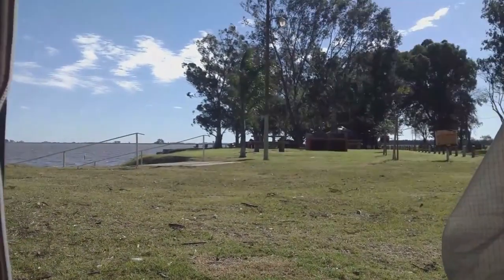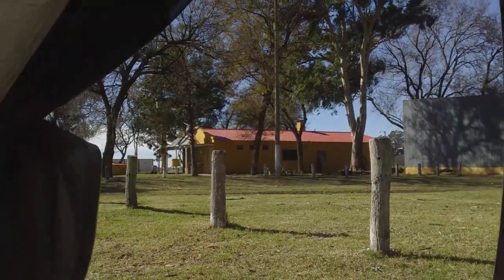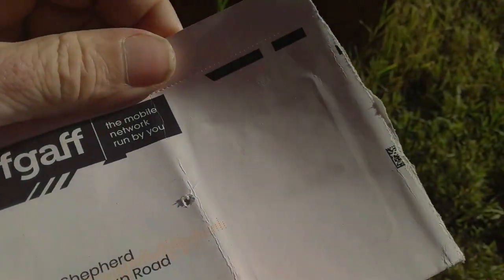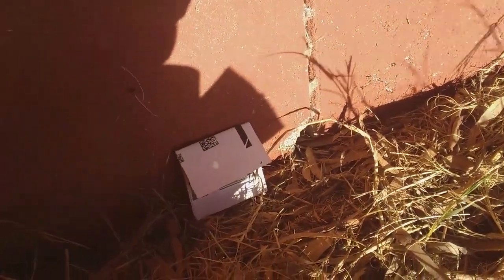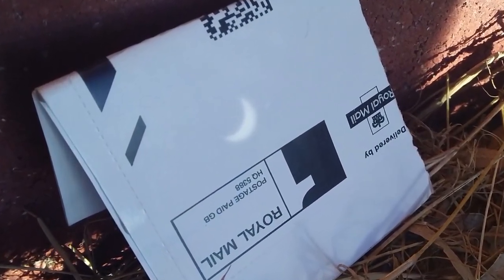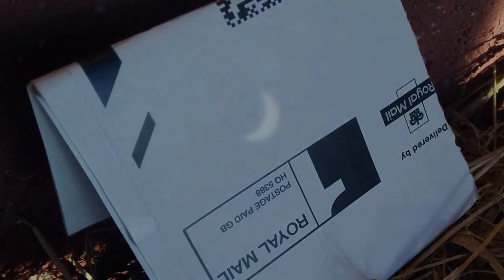Solar Eclipse, 2nd July 2019. Villa Cañas, Argentina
July 2nd 2019 was my first Total Solar Eclipse. I thought I knew what to expect as I’d seen a couple of Partial Eclipses before and watched videos of Total Eclipses but this experience was far greater than I'd imagined. It’s impossible to capture the full experience through a lens and share it through a two-dimensional medium. The black disc obscuring the sun turns out to be only a part of the whole event.

Would you know what swimming felt like solely through diligent study of strokes and watching people in the water but never jumping in?

Could you really know the feelings of the first kiss with your lover through watching couples kissing and studying the effects of emotionally triggered neurochemicals?

Same with a Total Solar Eclipse...

I've seen stunning sunsets in the past but they are always on the horizon with me on a mountain or beach, like seeing a 'live' theatrical production from an auditorium or the big game from a seat in the stadium. A Total Solar Eclipse is like you're 'in it.' On the stage or on the field and in the game. It's totally immersive.

Creating a Camera Obscura (pinhole lens to project an image) I could watch the Moon begin to move across the face of the Sun. Not much happened for the first three-quarters of an hour as the image of the crescent slowly became thinner on my screen. When the fading of the light around me became noticeable, the colour started turning to a warm yellow, as with a Sunset but with the Sun remaining bright and high in the sky. It was already late afternoon and my long shadow across the grass became blurred on only one side. Already this felt unreal and dreamlike.

From 95% obscurity, the fading of the light began to accelerate but squinting at the Sun was still uncomfortable right up until the disc of the Moon appeared to suddenly mask the whole: it looked like the opening of an eye. The sky darkened all the way from the horizon below the Sun to me and the horizon beyond, but to the right -where the final edge of light was extinguished - sunlit sky was still bright and close but slowly crept away to the distance. It was dark overhead but bright on each horizon either side... like two opposing suns had set, book-ending the 'eye' in the sky.

The totality lasted little more than two minutes but, during those minutes, the ring of light hung in the sky as if it had frozen in time. After a while, the sky from the left brightened and began to encroach into the dark band toward the disc with an intensifying yellow glow until level with the edge of the eclipse before releasing the sunlight to burst over the land.

Generally witnessing the everyday Moon and Sun in the sky appears two dimensional and distant but when they interact like this, it becomes multidimensional and hints at the scale of the Universe.

I found it a very humbling and emotional event which left its mark in my memory and spirit. It's how I would imagine I'd feel setting foot on another planet or meeting 'God.'

Riding from Buenos Aires in drizzle under overcast skies to Villa Cañas to see the eclipse didn't look promising but the clouds blew away leaving clear blue sky.

A major milestone in my South American adventure and the only time constraint. The loss of my camera in Uruguay was a handicap but the Galaxy j4 Core phone was up for a challenge.

In memory of Debbie Bulman 2nd of July 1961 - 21st March 2016